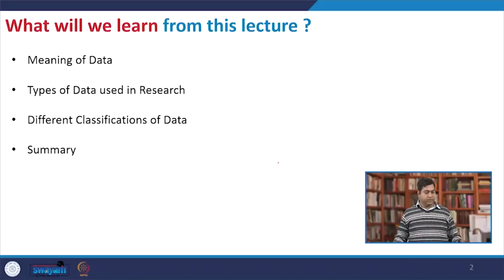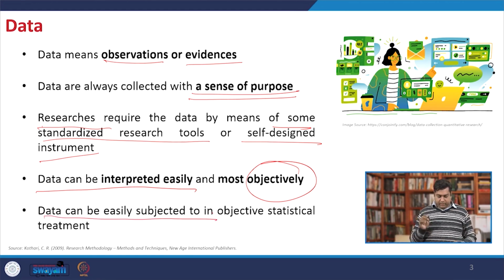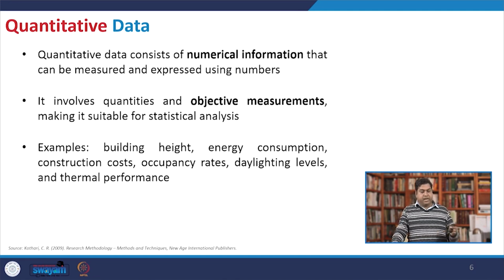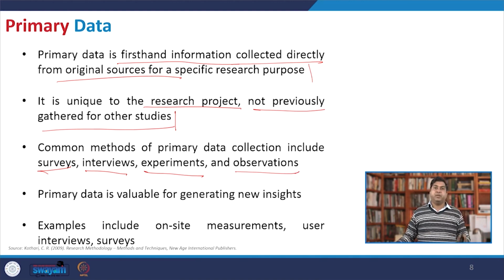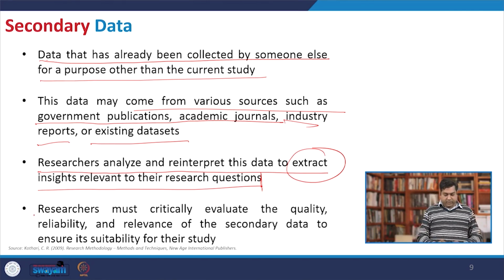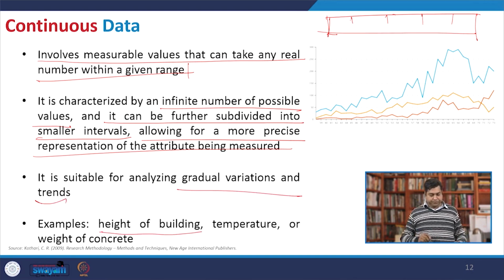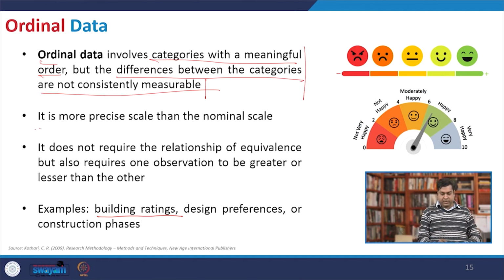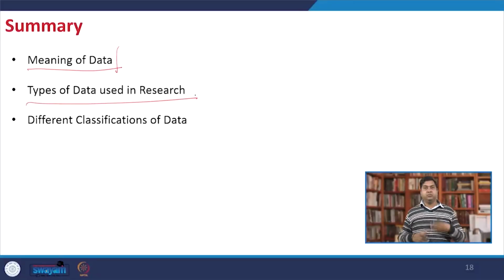Lecture 16: Types of Data in Research